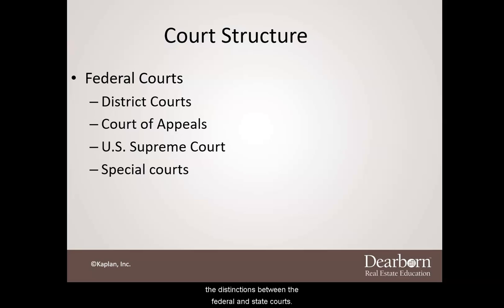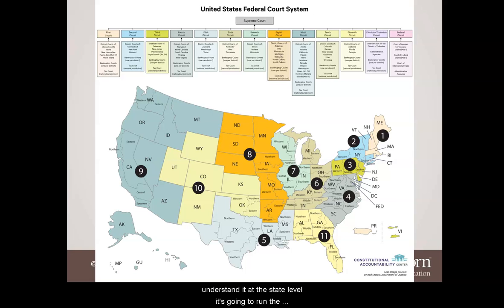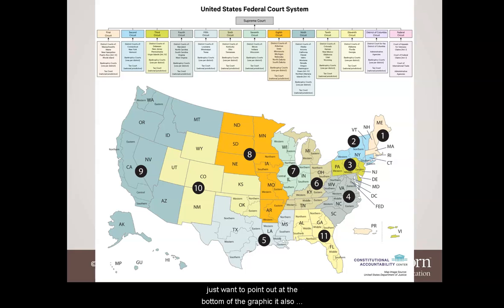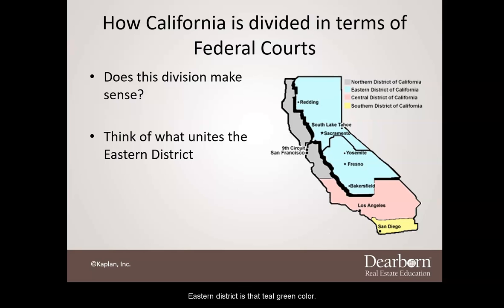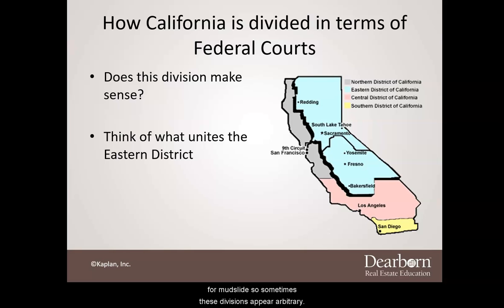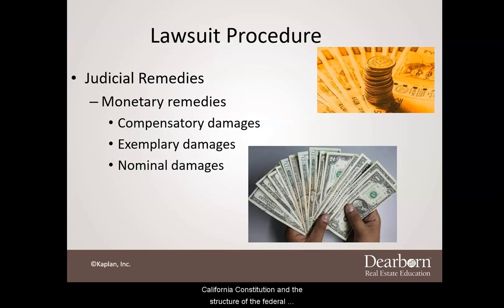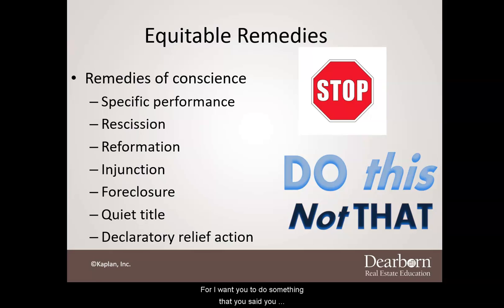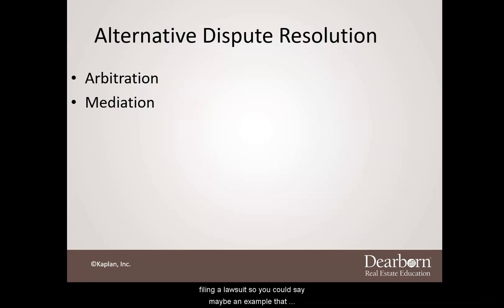RE174 Chapter 1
These videos support students of Real Estate law who may not have taken other law courses.